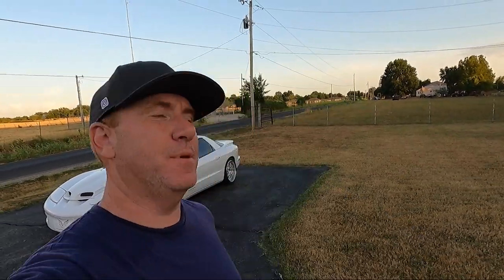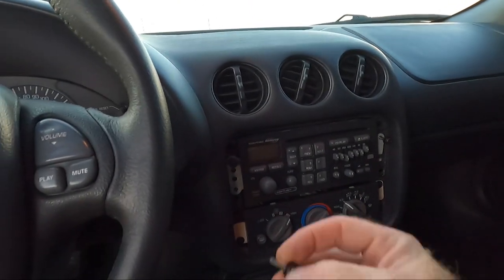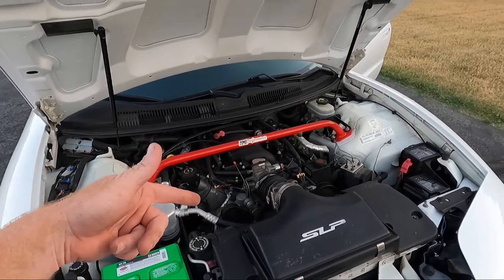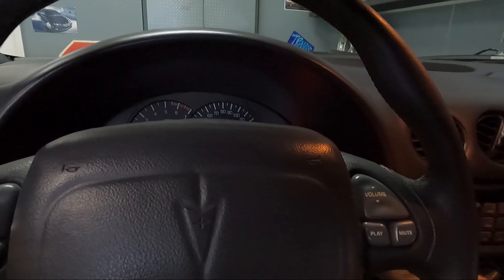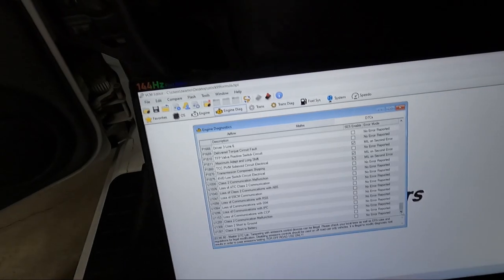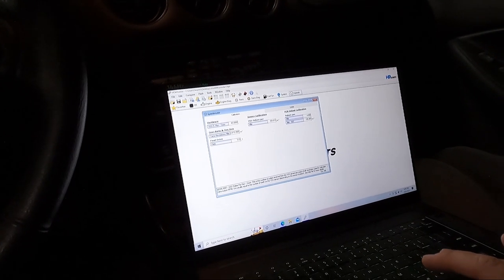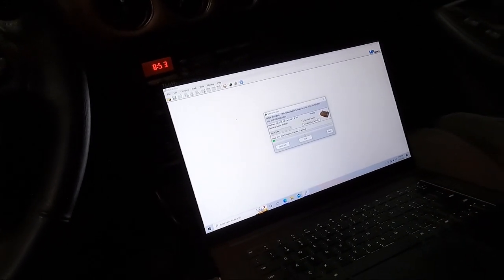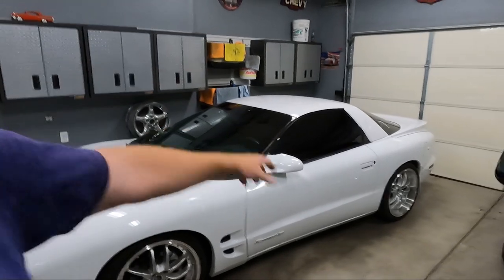Pontiac Firebird Formula Fixes and New Window Tint (How to turn off Service Engine Soon Light)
Tools Used
HP Tuners

A/C Compressor Kit
A/C Compressor Only
Orifice Tube Only
Seals Only
Dryer Only

Some of the Mods on this car.
Speed Engineering Headers
Off Road Y Pipe
Loudmouth Exhaust
Eibach Springs
SLP Lid
Stern Wheels

So after looking at the lights on the dash for a month or so it is time to turn them off. The two lights I am talking about are the low coolant and the service engine soon or ses light. In this video I show you how to remove or turn off those lights on a 4th gen camaro firebird or trans am WS6. I also show you the new window tint on the pontiac Formula. It is fairly common for the low coolant sensor to go bad on gm vehicles. The f body is very common. GM removed the coolant level sensor on the newer models of the trans am firebird and camaro. You can sometimes remove the sensor and clean or replace and it will go off. In this situation I simply chose to unplug it. Now onto the ses light. When you install longtube headers on a Firebird Trans Am or Camaro you can choose from several options. Most opp for race version. If you do the race header you will not have a.i.r. injection or egr provisions. Also most do not run cats or catalytic converters. Removing these items will cause the service engine soon light to come on. In this video I show you how to turn off the rear o2 sensors, how to turn off the egr and air injection. This is as simple as using a tuner or buying hp tuners and doing it yourself. This video details how I turn off the ses or service engine soon light using HP tuners. I walk you through the process which is fairly simple. I will say I am no tuner and do not recommend this unless using off road only. Hit the Comments and let me know what you think.